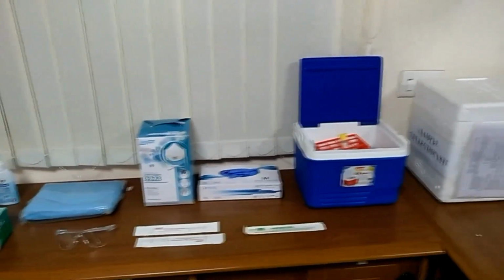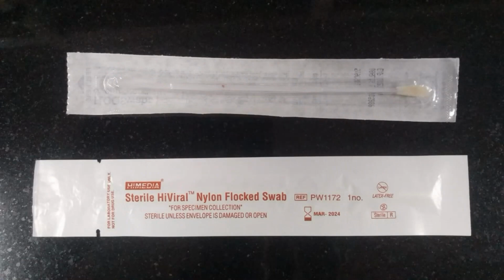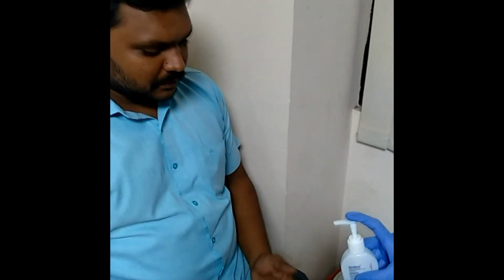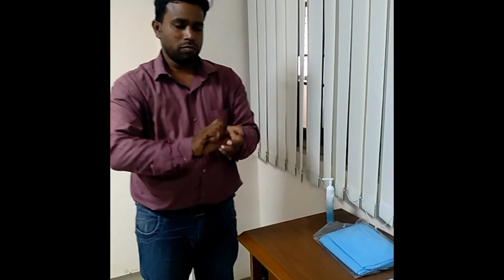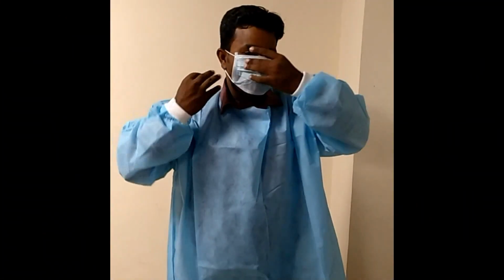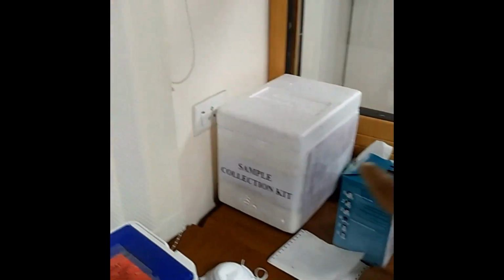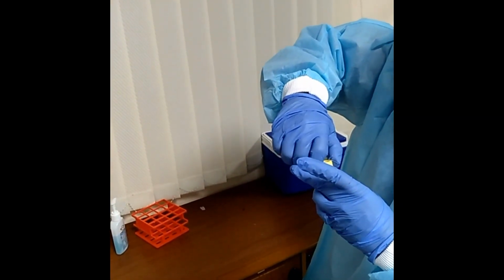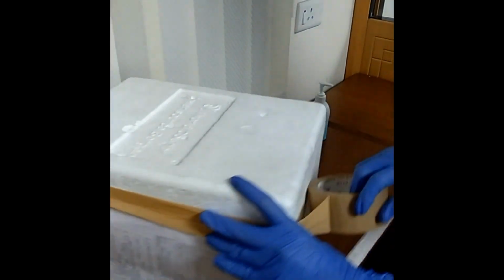COVID19 Sample collection procedure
Developed by ICMR National Institue of Epidemiology, Chennai India